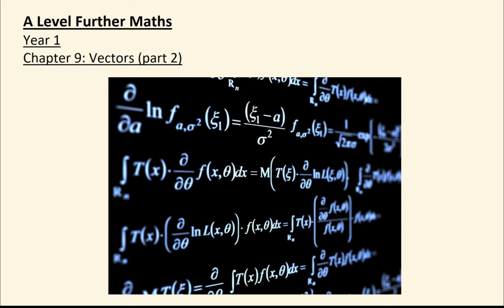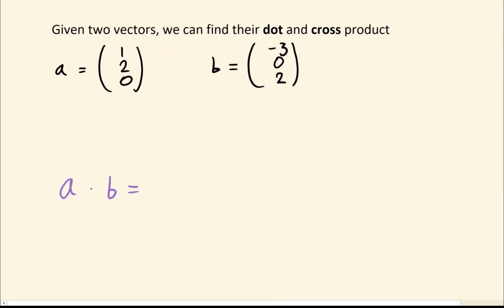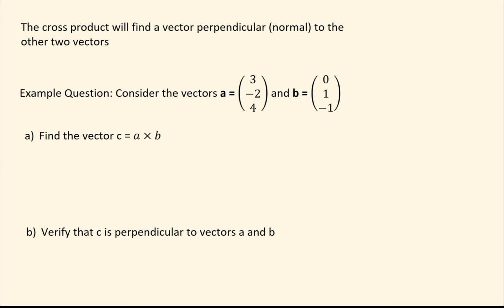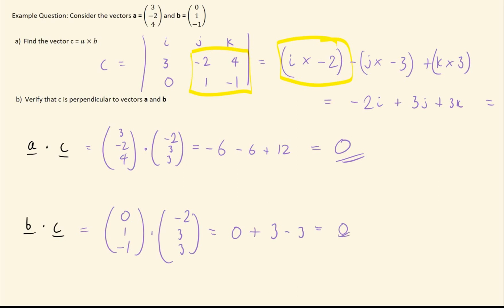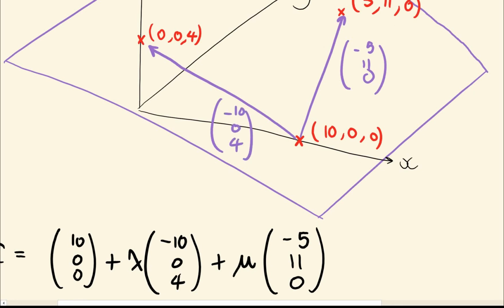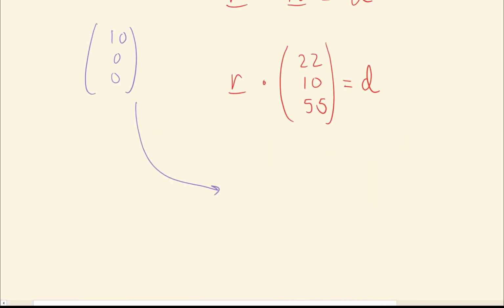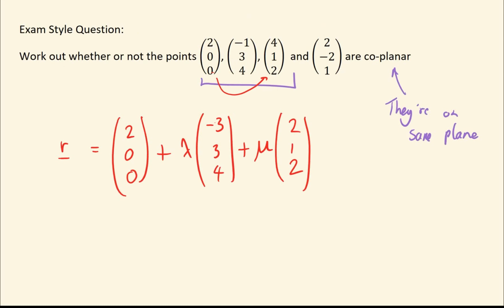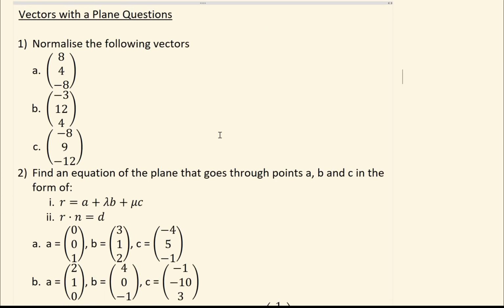Further Maths Vectors Part 2: Planes